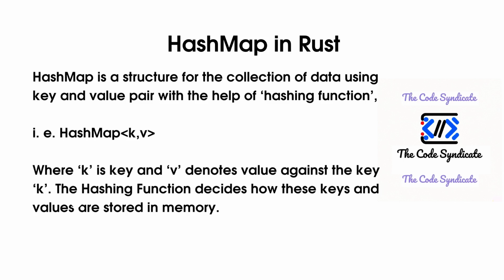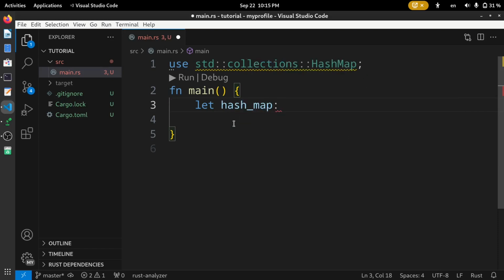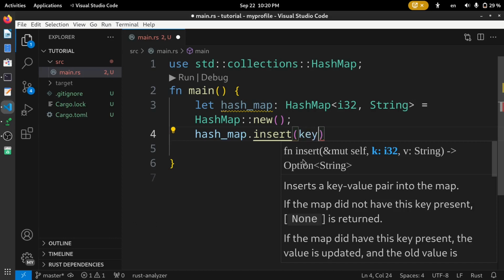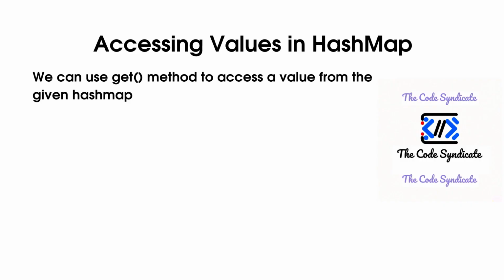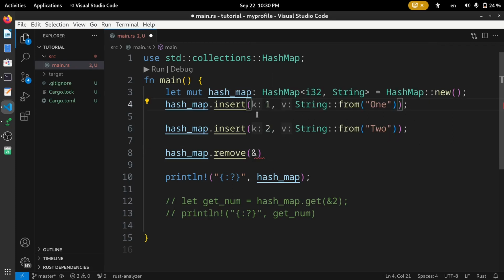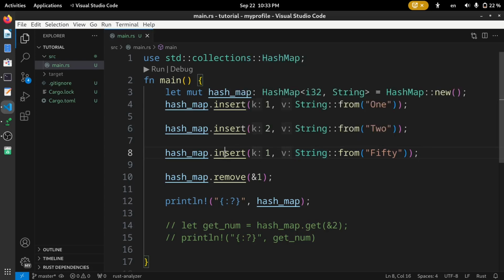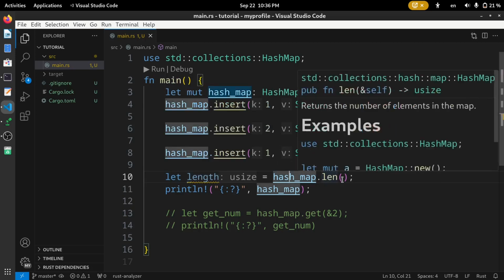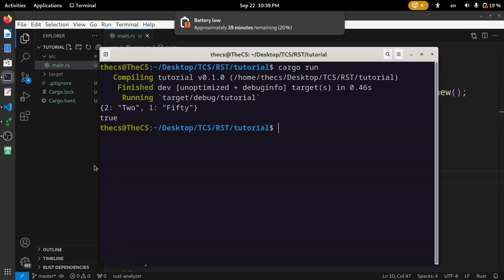HashMap in Rust | Rust Programming Language 2023 | part 21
HashMap in Rust. How to create Hash Map in Rust. How to access Elements in Hash Map in Rust. How to remove elements from HashMap. How to Update elements in Rust HashMap. Get length of a HashMap in Rust. Check if HashMap contains a key in Rust